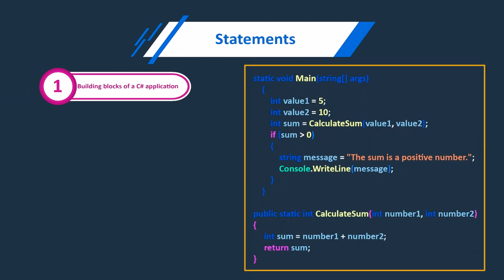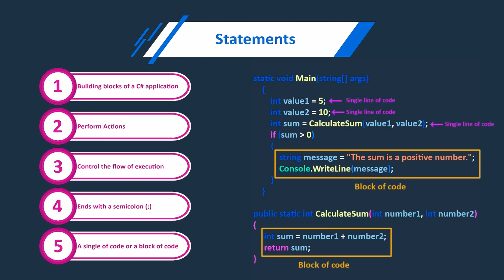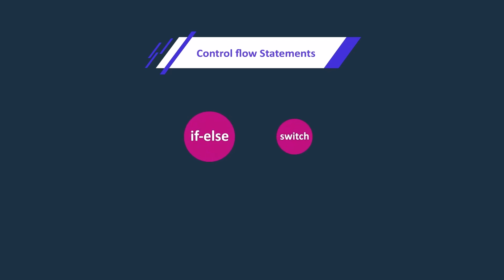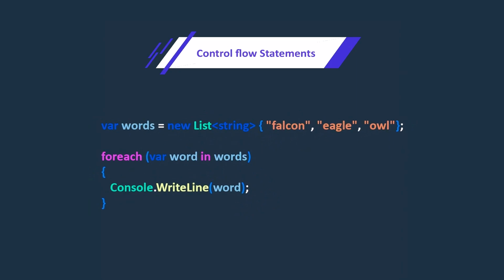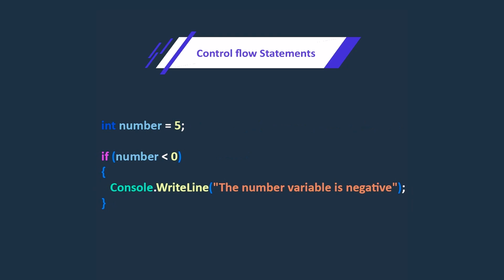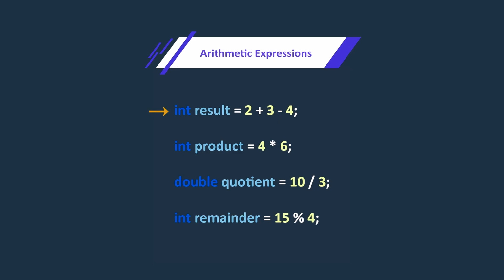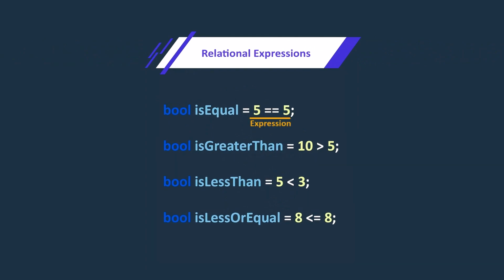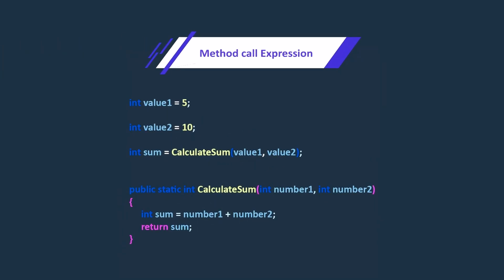C# Tutorial - Basic - 067 - Statements & Expressions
🌟 Contents 🌟
⌛ 00:19 : A brief explanation of statements & expressions
⌛ 00:40 : What are statements in C#?
⌛ 00:40 : Declaration statement
⌛ 01:28 : Control flow statements
⌛ 02:03 : What are expressions in C#?
⌛ 02:22 : Arithmetic expressions
⌛ 02:57 : Relational expressions
⌛ 03:08 : Logical expressions
⌛ 03:19 : Method call expression
⌛ 03:39 : Summary